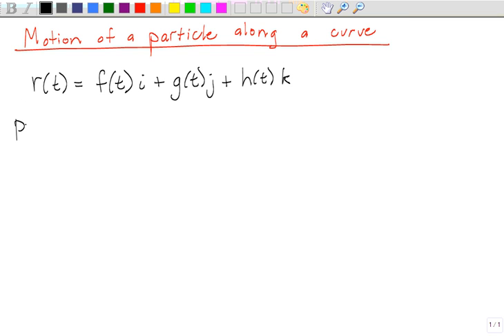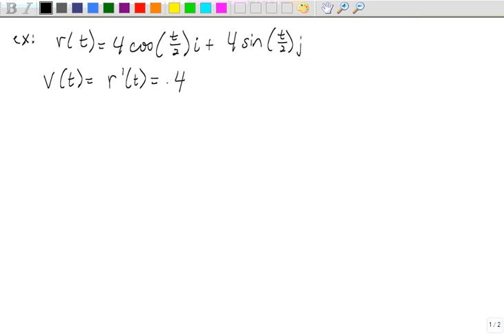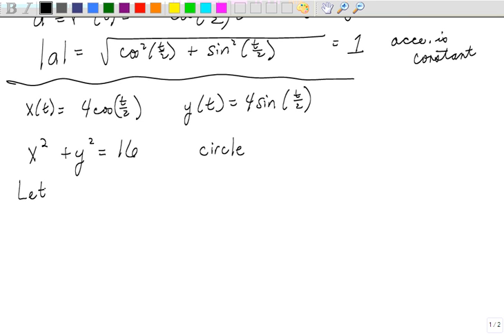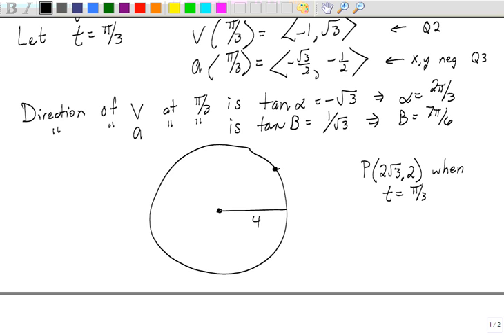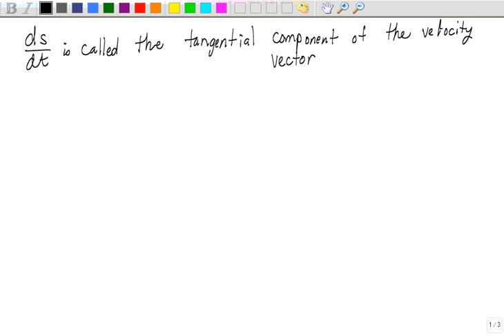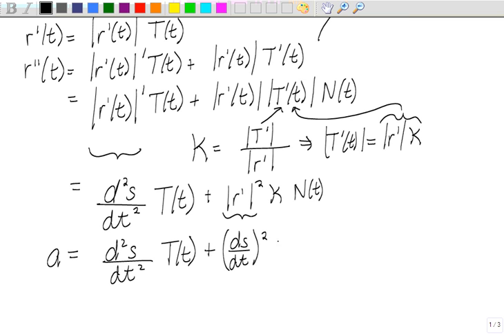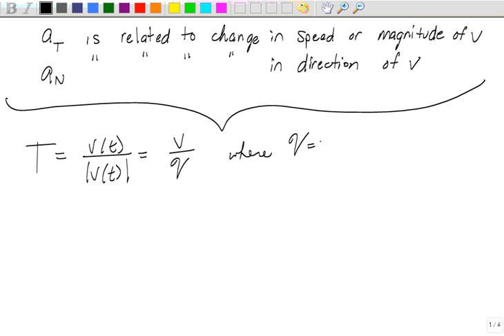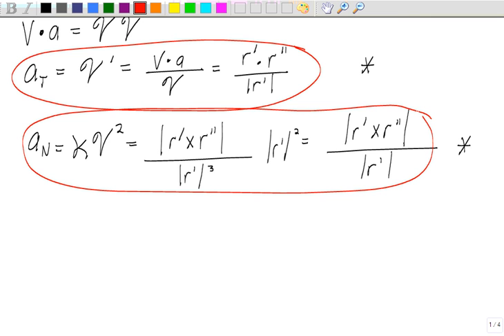14 4 MOTION AND ACCELERATION